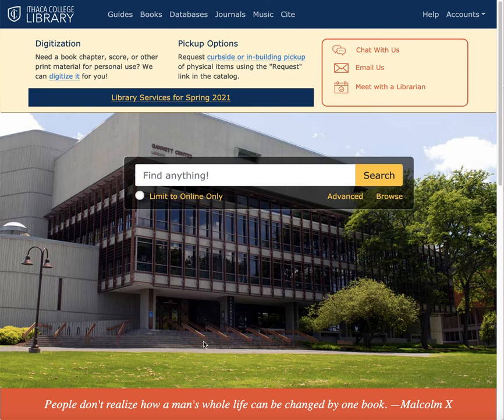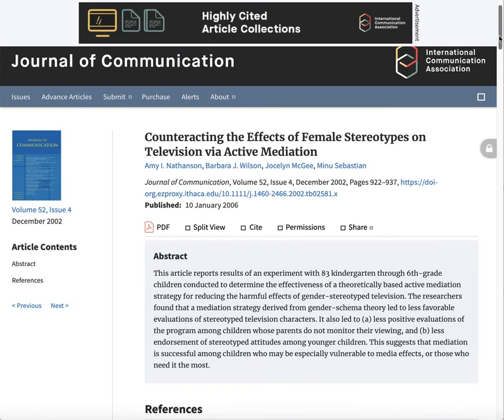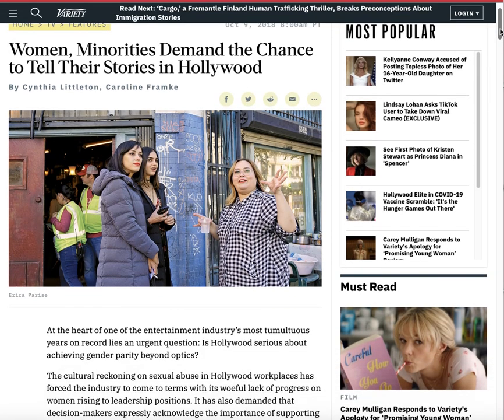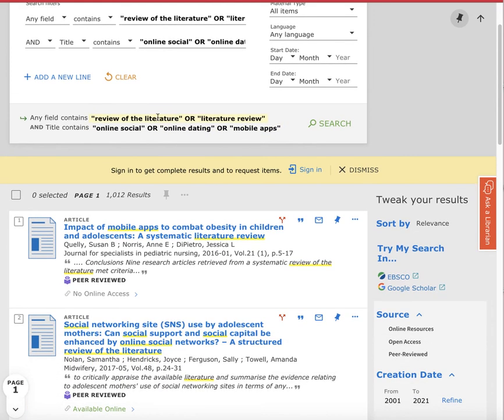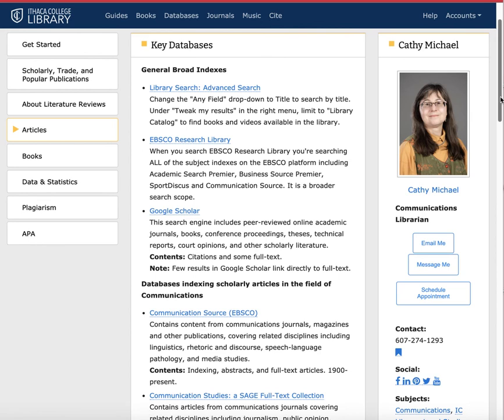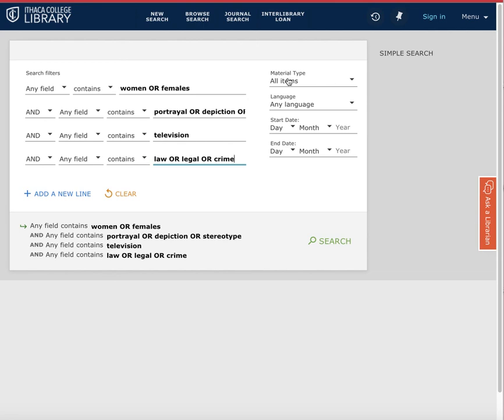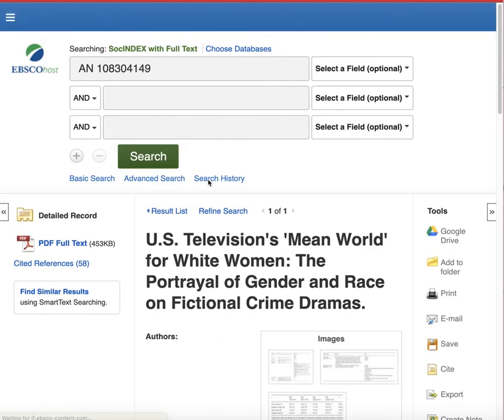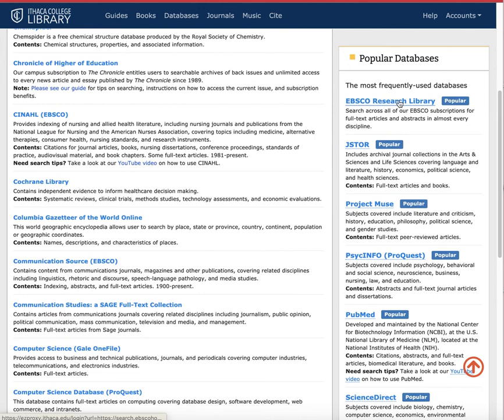Mass Media Research Methods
The instructional video will demonstrate::
1. How to find literature reviews and scholarly research on issues in mass communication
2. Understand how to tell the difference between scholarly and trade publications
3. Understand how to gather articles to support a research topic using our library databases